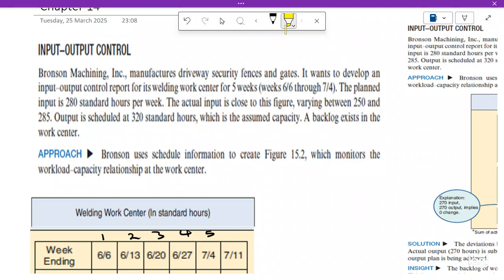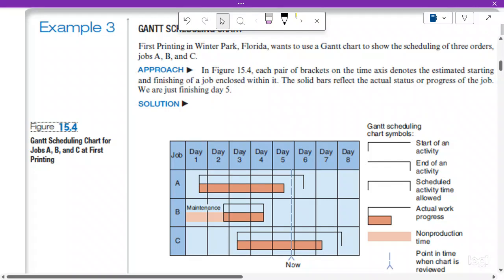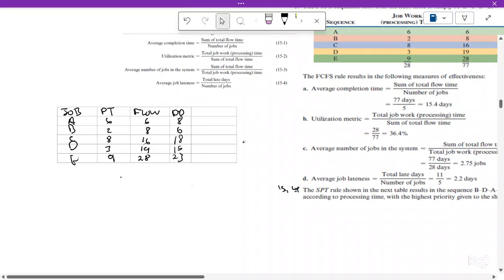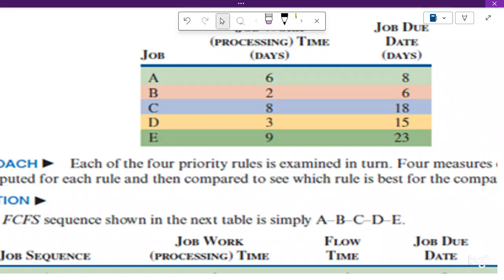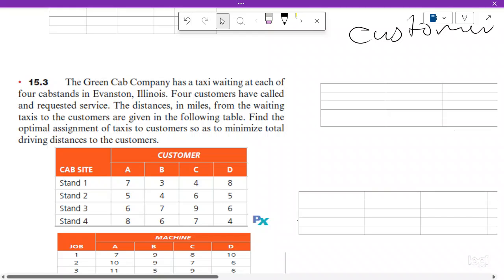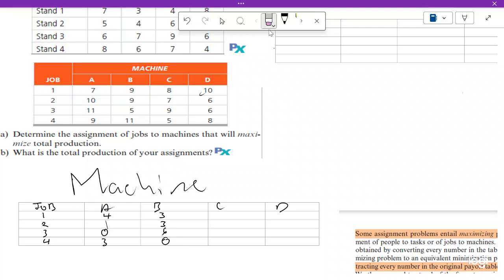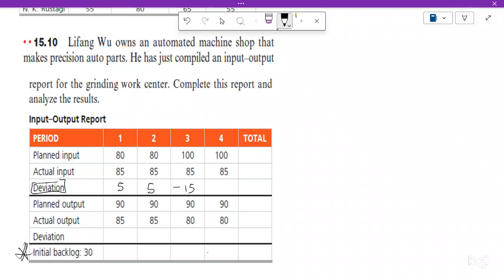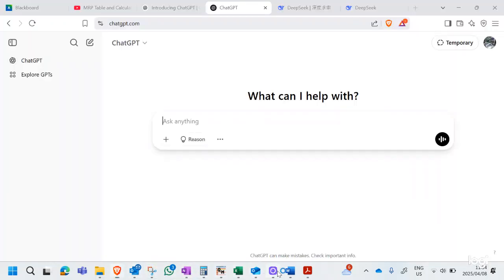CALCULATIONS ON INPUT-OUTPUT CONTROL, PRIORITY RULES, SEQUENCING PART 1